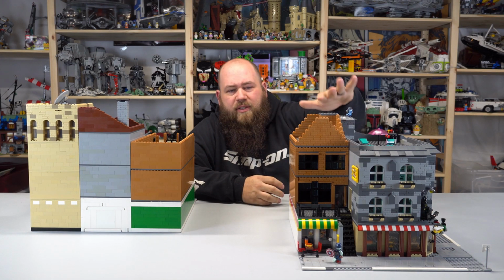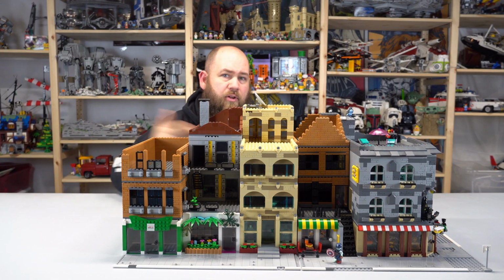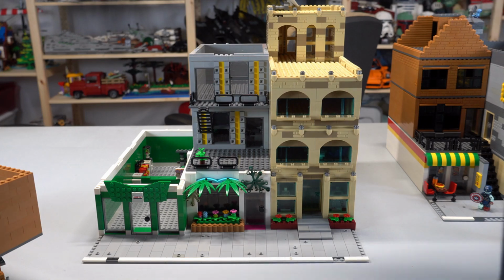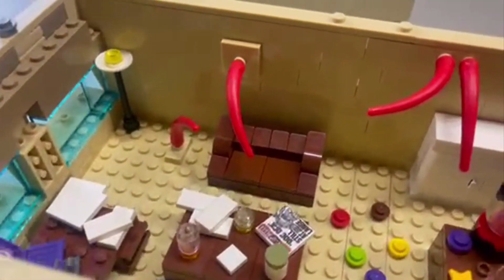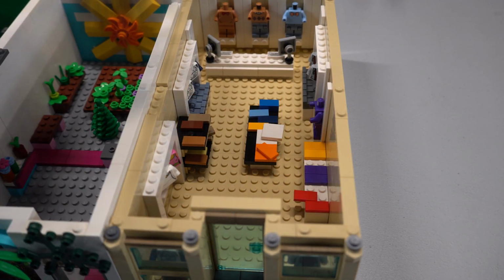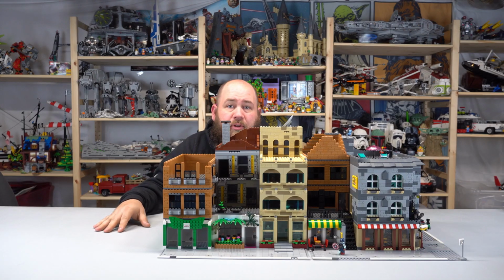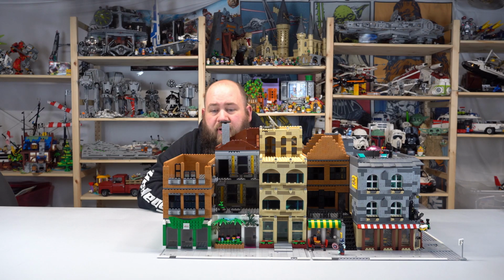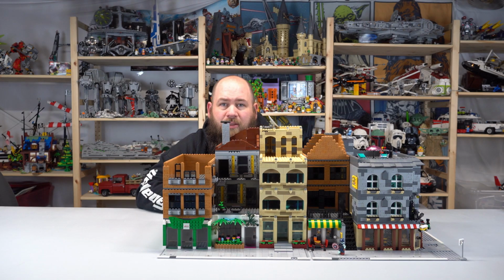City MOC Chapter 25: What Happened To Aunt May??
Where oh where has Aunt May gone? Have you seen her? She told me a very important message I'm supposed to repeat to Peter, I just wanna make sure she's serious. I wonder if I'm just supposed to come out and say it?...Well...Peter...Your not Superman you know...

If you made it this far, drop us a comment saying you actually read all of the description, and we did not do it just for the views and shares.

Bye, Bye